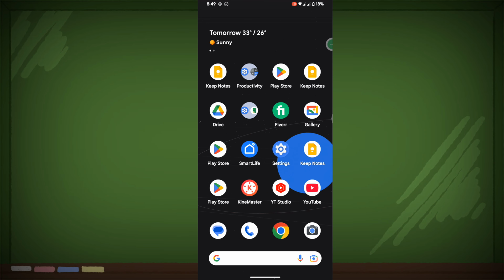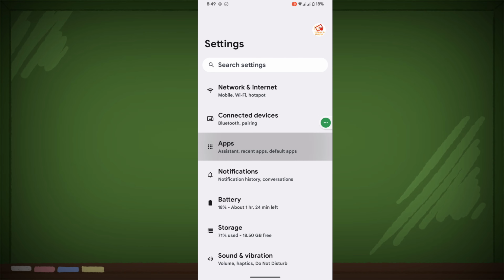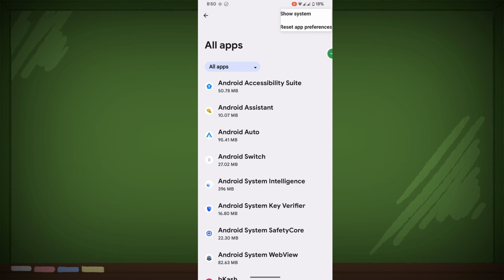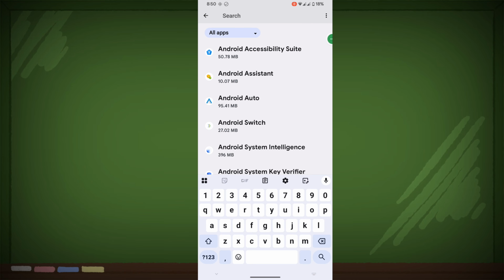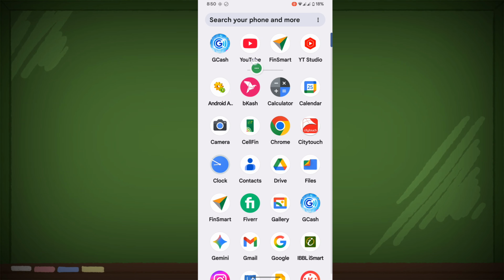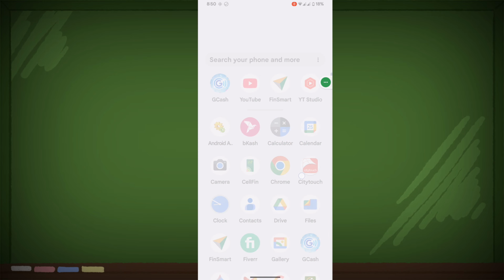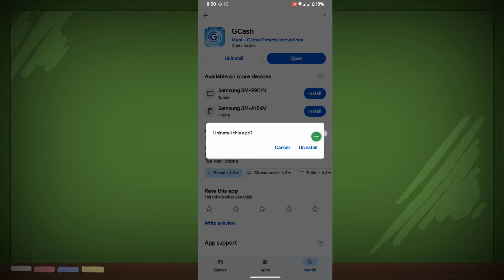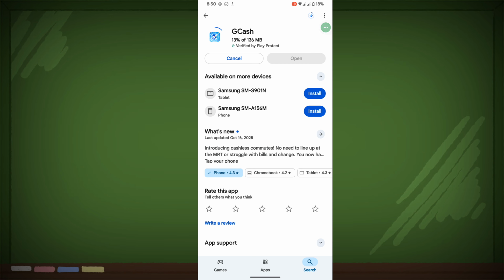Fix Gcash not showing | Gcash icon missing | Gcash disappeared problem after New update Gcash 2025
Fix GCash Not Showing | GCash Icon Missing | GCash Disappeared Problem After New Update 2025 🔥

😱 After the latest GCash update, your app icon suddenly disappeared or stopped showing? Don’t worry — this 2025 short video shows you how to **restore your missing GCash icon** and fix the **GCash not showing** problem fast! ⚡📱

- 🧩 Why the GCash icon disappears after an update
- 🔍 How to locate or re-enable hidden GCash apps
- 🧹 How to clear cache & data to restore visibility
- 🔄 Reinstall or update GCash safely
- 🔐 Prevent future GCash disappearance issues

- ✅ Fix “GCash not showing” or “GCash icon missing” after updates
- ✅ Step-by-step GCash reinstallation without losing data
- ✅ Restore GCash shortcut on your Android home screen
- ✅ Tips to stop the icon from disappearing again

- Tested and working on Android 2025
- 100% safe and quick — under 2 minutes
- No need for technical skills or app reset

⏱ **Timestamp for Quick Navigation:**
0:10 – ⚠️ GCash Icon Missing After Update
0:30 – 🧹 Step 1: Clear Cache & Data
0:50 – 🔄 Step 2: Reinstall or Update GCash
1:05 – 🔐 Step 3: Restore Icon on Home Screen
1:14 – ✅ Final Tips & Wrap-Up